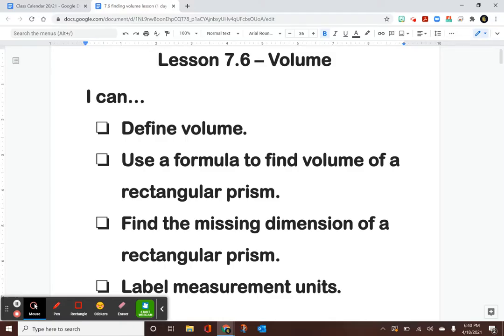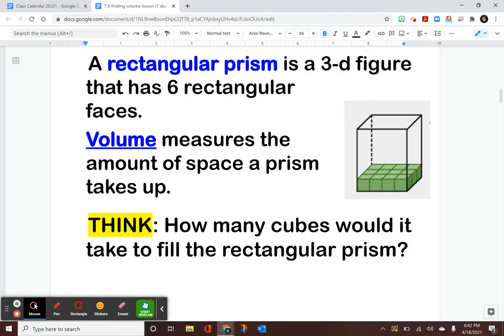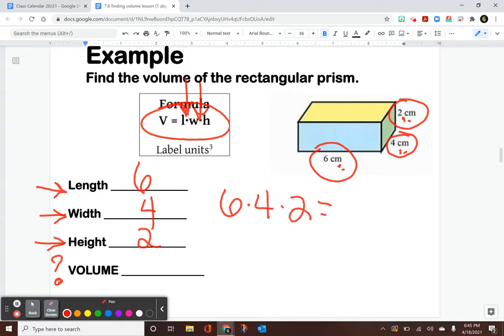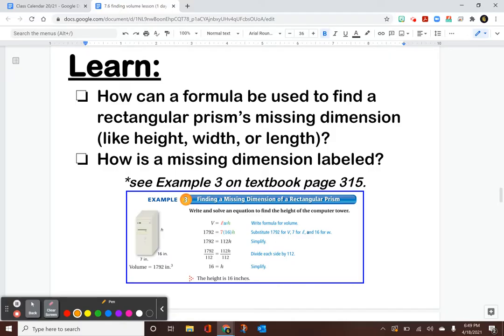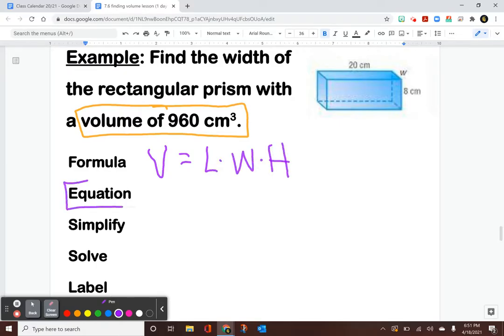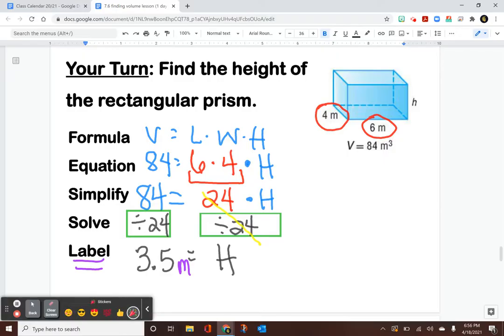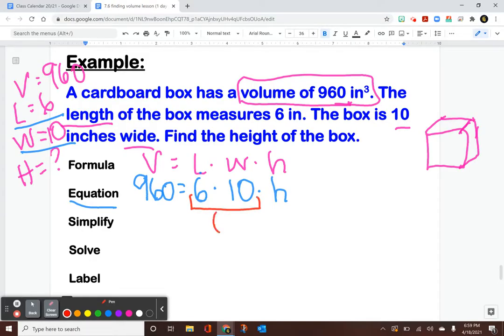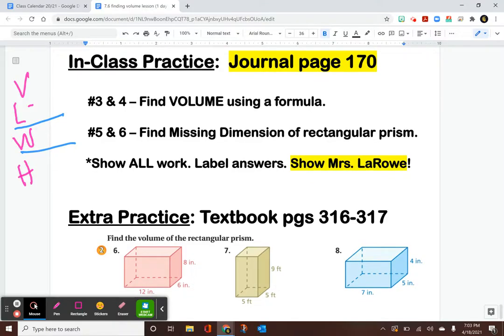Volume of Rectangular Prisms | Easy Geometry Lesson with Real-World Examples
Learn how to find the volume of rectangular prisms step-by-step! In this geometry lesson, students practice using the volume formula, multiplying dimensions correctly, and labeling cubic units while solving real-world problems.

Perfect for middle school math, geometry review, and test prep!

⭐ Topics Covered:
Volume of rectangular prisms
Using length, width, and height
Applying the volume formula
Finding missing dimensions
Labeling cubic units
Real-world volume problems
Multi-step geometry practice

📚 Great for:
5th grade math
6th grade math
Geometry review
Homework help
Math intervention
Standardized test prep